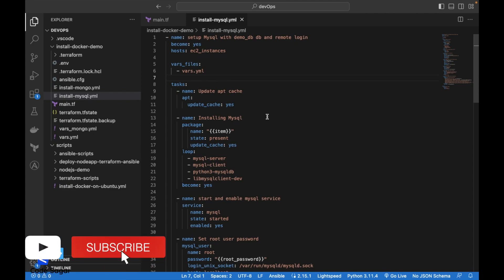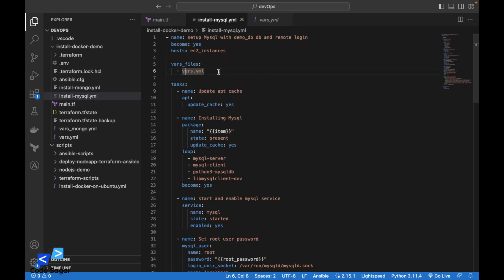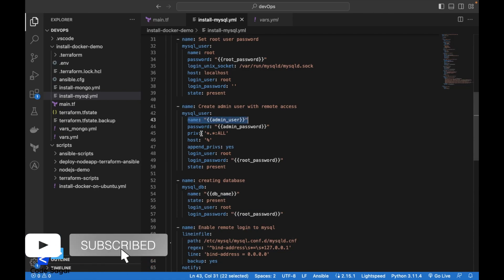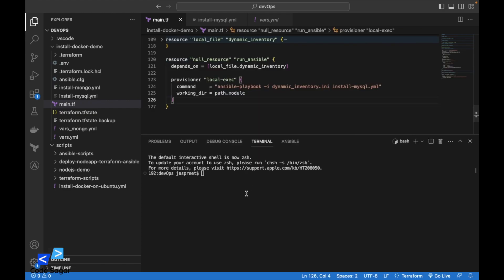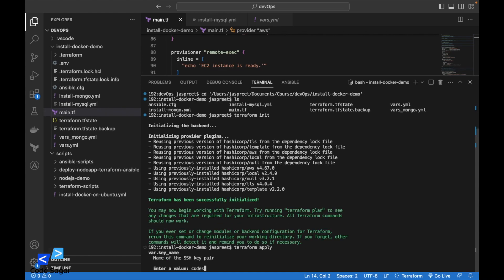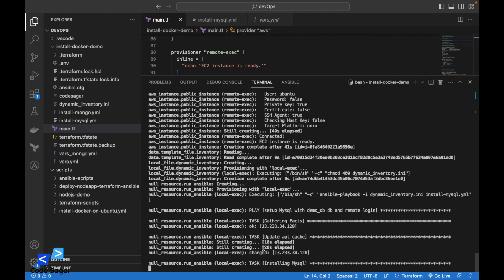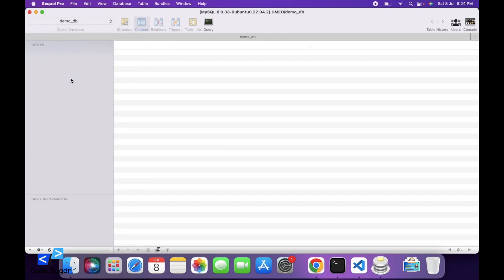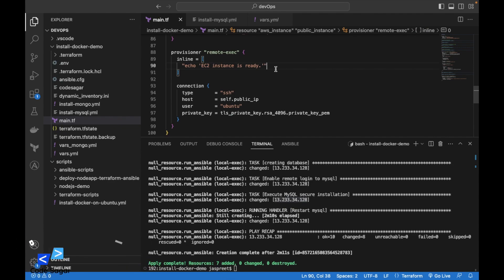Install and Secure Mysql 8 on Ubuntu 22.04 LTS Using Ansible | Create Admin User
Welcome to our step-by-step tutorial on installing and securing MySQL 8 on Ubuntu 22.04 LTS using Ansible! In this comprehensive guide, we will walk you through the process of setting up a robust MySQL database system while ensuring top-notch security measures.

MySQL is one of the most popular and reliable relational database management systems, and Ubuntu 22.04 LTS is a stable long-term support version of the Linux operating system. By harnessing the power of Ansible, a powerful automation tool, we'll be able to streamline the entire installation process and execute configuration tasks efficiently.